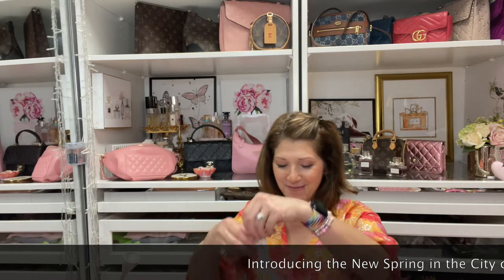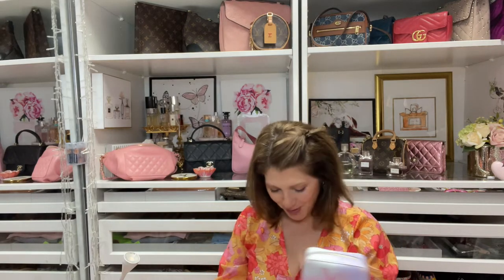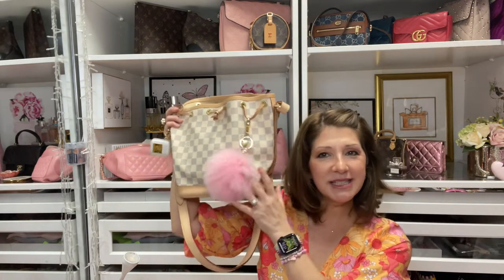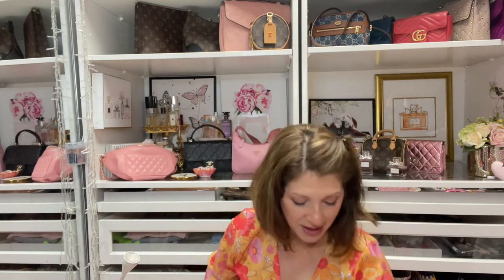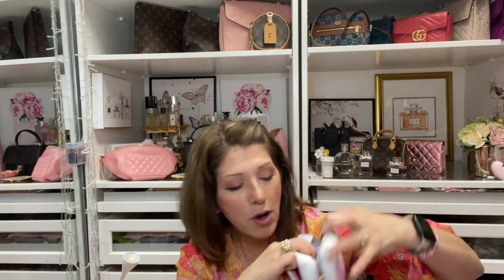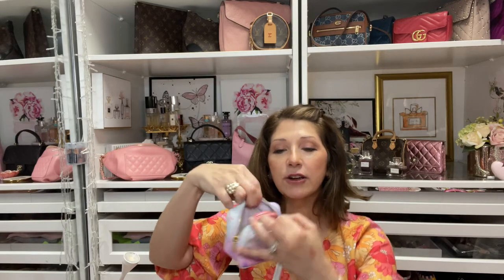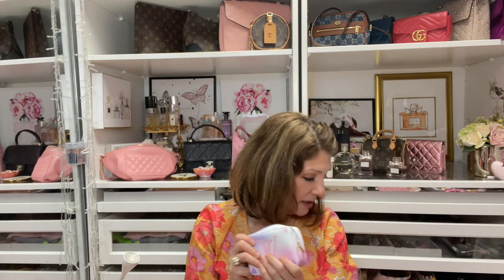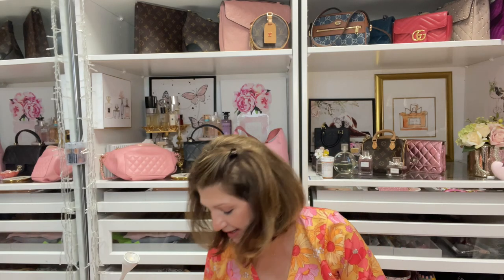WHAT FITS IN MY NEW LOUIS VUITTON SPRING IN THE CITY TROUS WAPITY CASE 2022 | Yoshea Lux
Hello Friends,
       Newly released Louis Vuitton Trous Wapity in the Sunset  Pastel color. Such a beautiful spring and summer collection. This piece is small but it does not have any problem serving it's purpose. It holds what I need and it's so darn cute. check out what I did to dress up my Wapity and what fits inside.

Pearl wristlet chain - Similar pear chain

Pearl Chain

Purse extender with flowers - similar

Pink Pom Pom for bags - Similar

Pom Pom for bags

My pink pom pom with white heart on my Noe BB